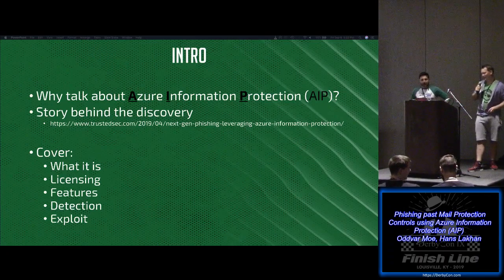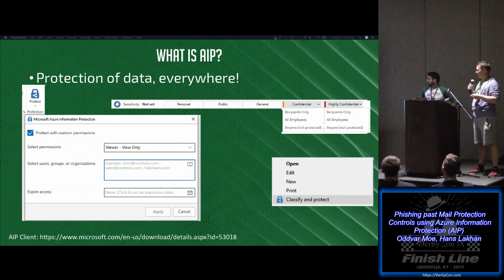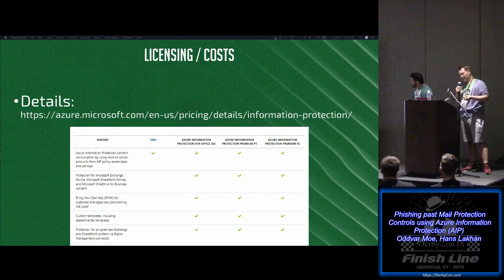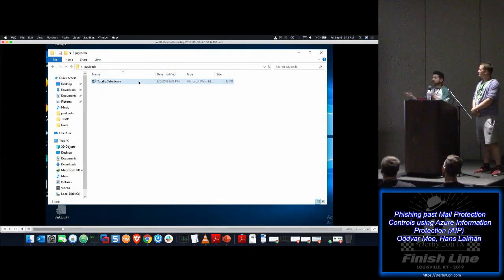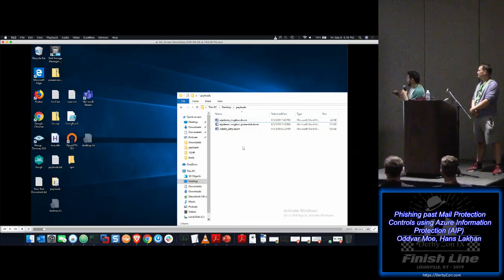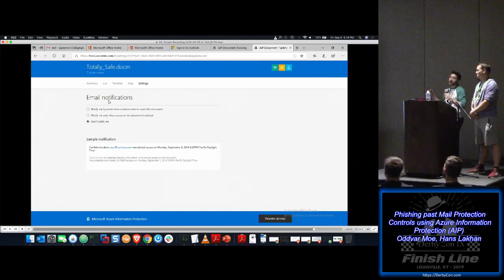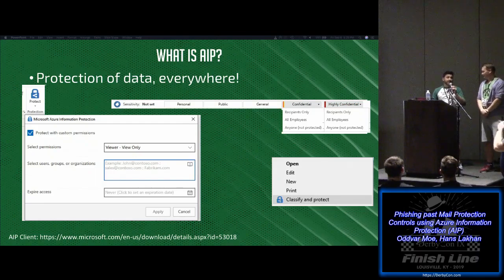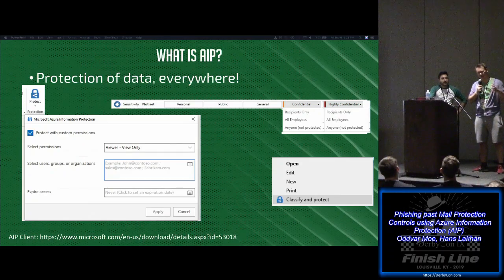Stable 12 Phishing past Mail Protection Controls using Azure Information Protection AIP Oddvar Moe H